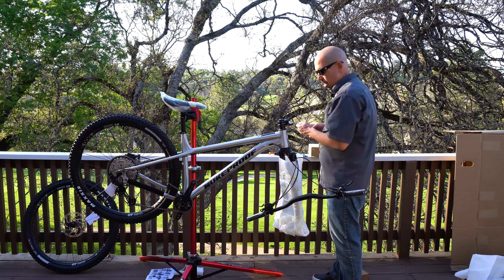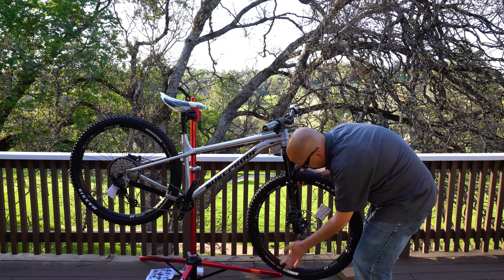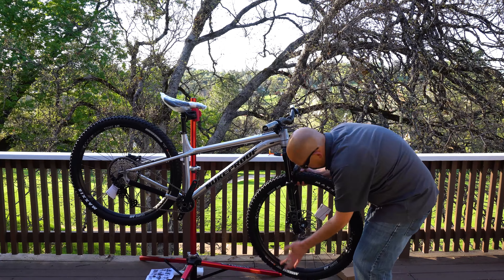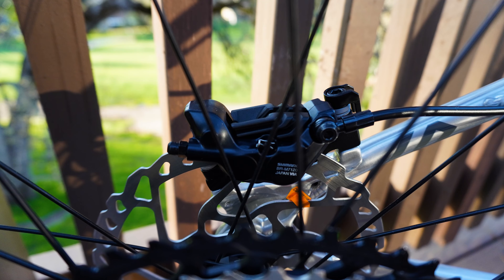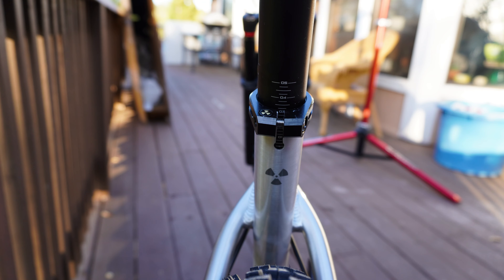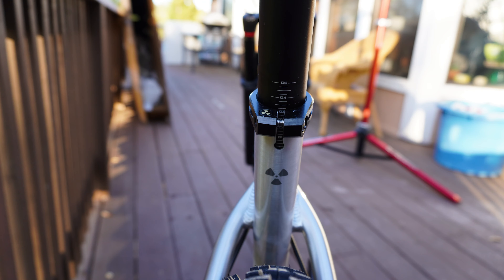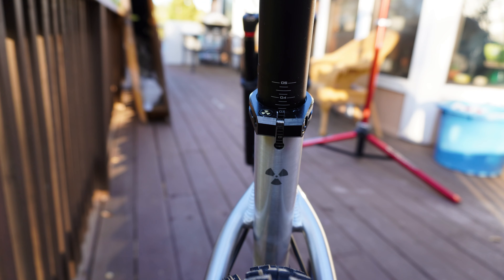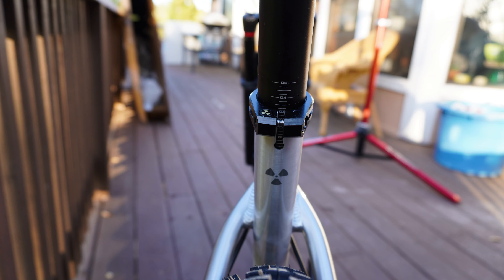2021 Nukeproof Scout 290 Unboxing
Here we are again revealing a new bike we have in for review. We are excited to share with you the details as well as future first ride review and other fun content.

Our Recording Gear:
Comica Wireless Mic
Sony A6400
TAKSTAR Shotgun Mic
GoPro Hero 8
Stuntman Chest Mount
EDUTIGE ETM-001 Microphone

need to notify you.